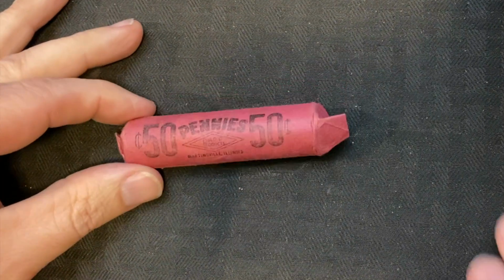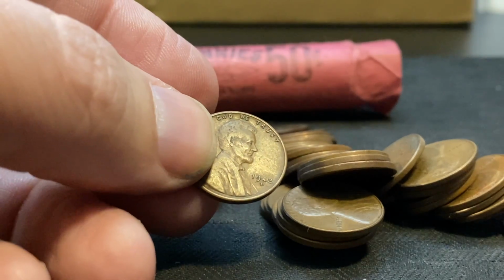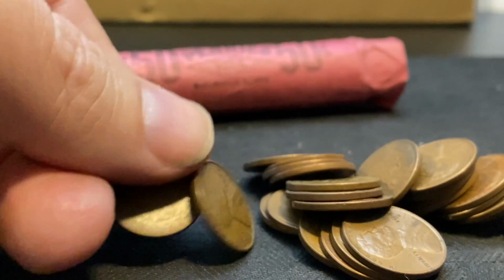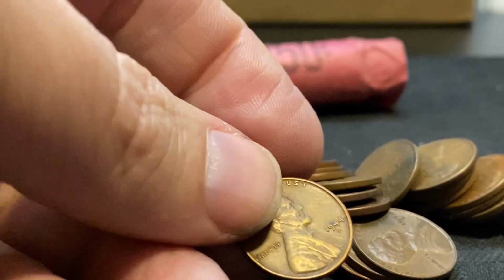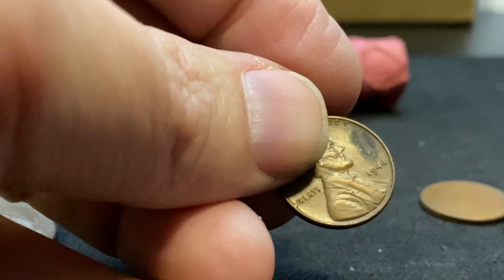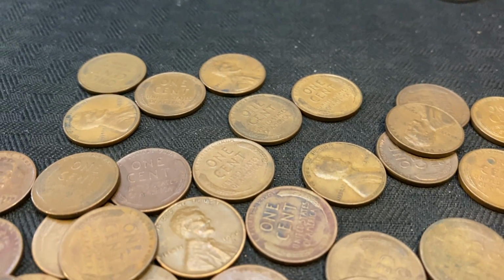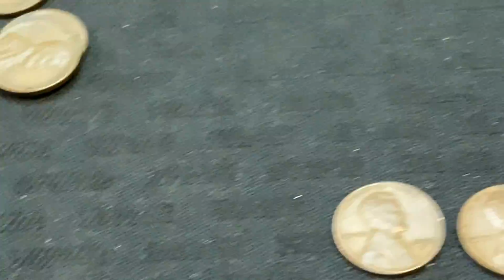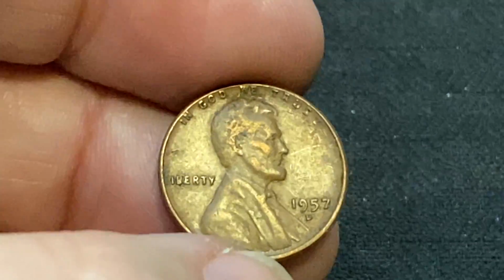Another Unsearched Roll Of Wheat Cents! Error Found!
Looking through another roll of "unsearched" wheat pennies looking for more errors. found 1!